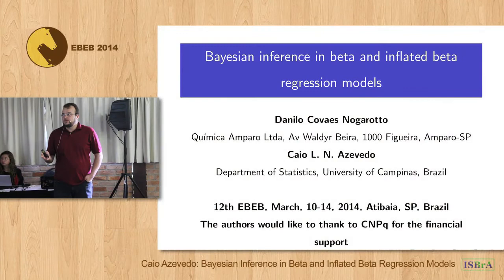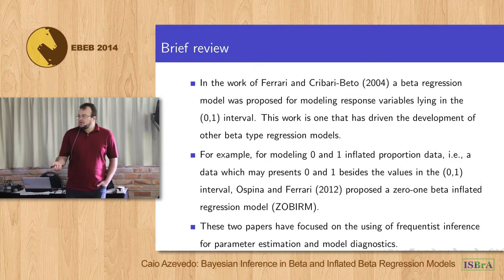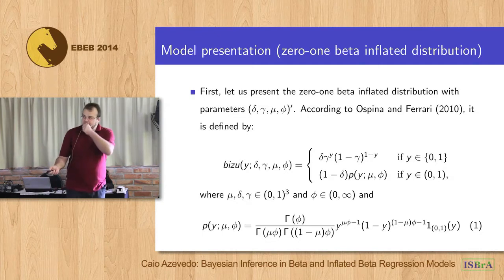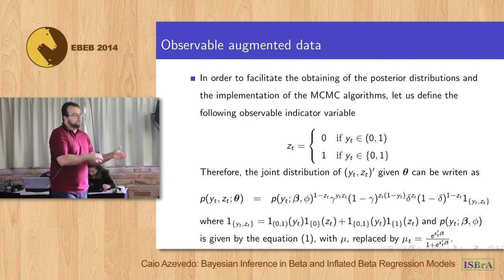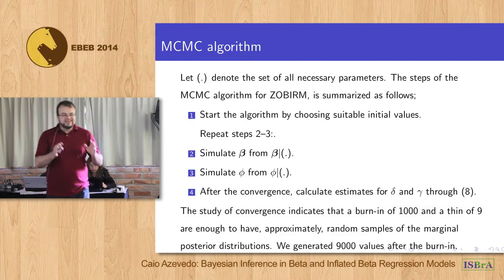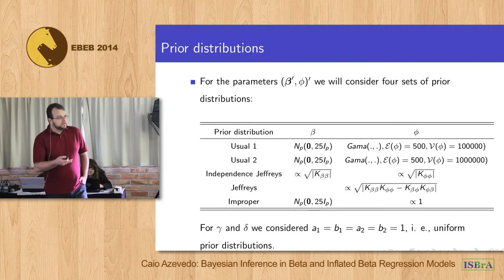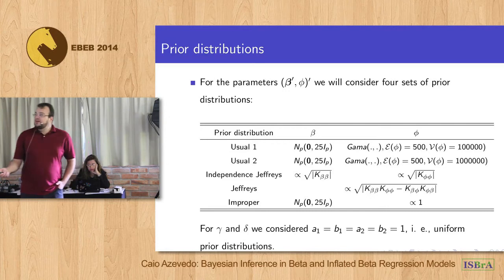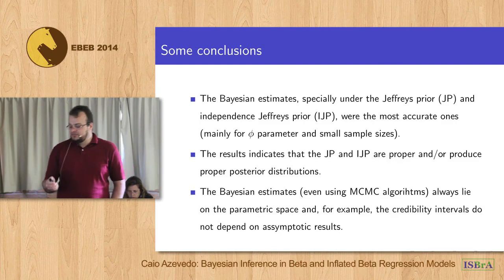Caio Azevedo - Bayesian Inference in Beta and Inflated Beta Regression Models